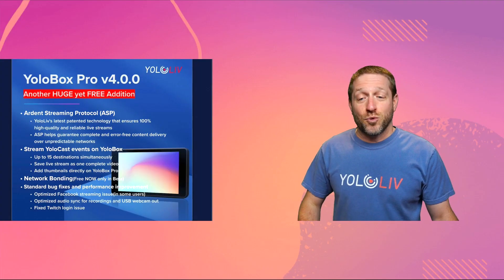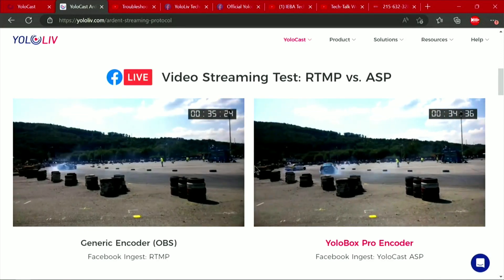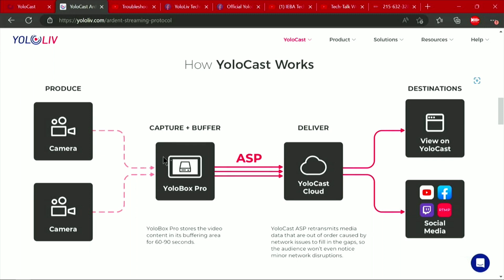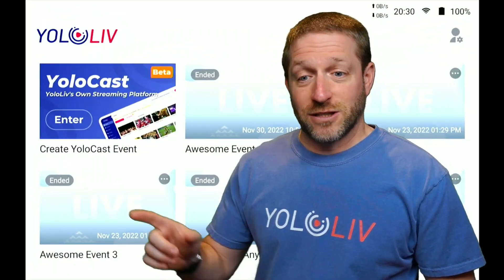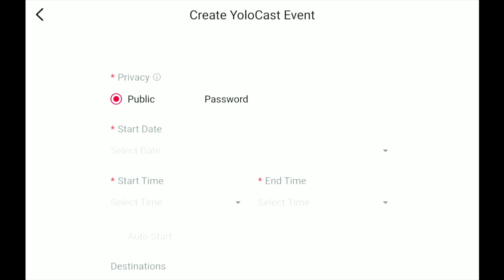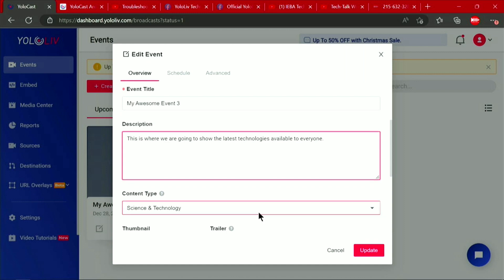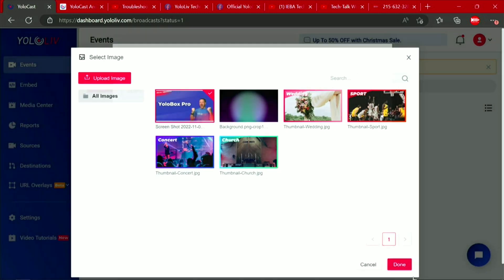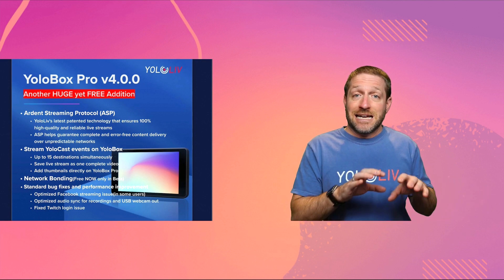What’s New on YoloBox Pro v4.0.0 – Network Bonding, ASP, Stream YoloCast Events, and More!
It's been a while but we never stop bringing you new stuff.

00:25 What is ASP
02:05 How does ASP Work?
04:52 Using YoloCast ASP
11:17 YoloCast Setup on YoloBox
11:50 Bonding
15:13 Other Updates
15:35 Recap